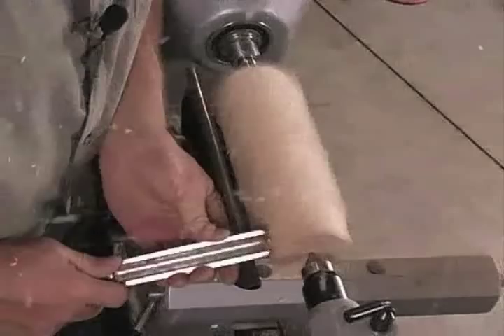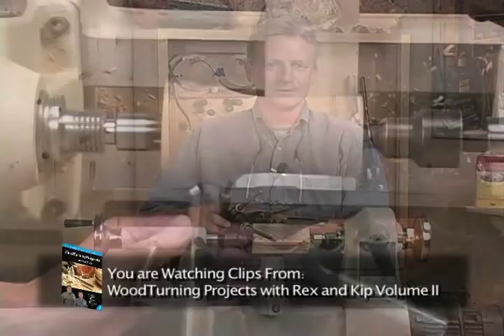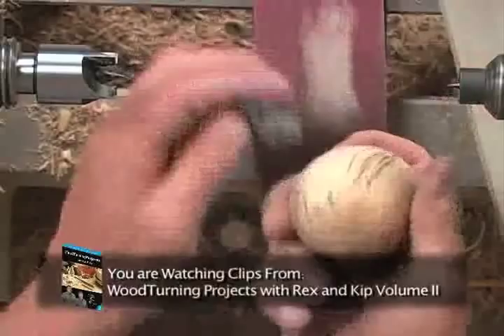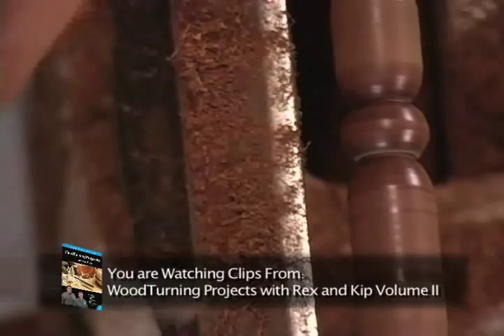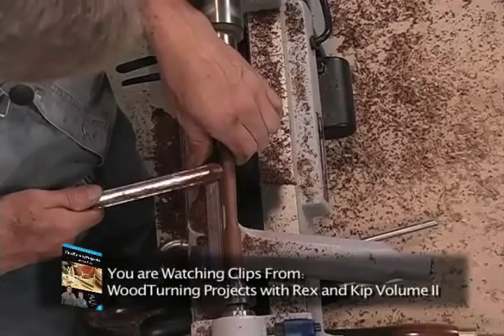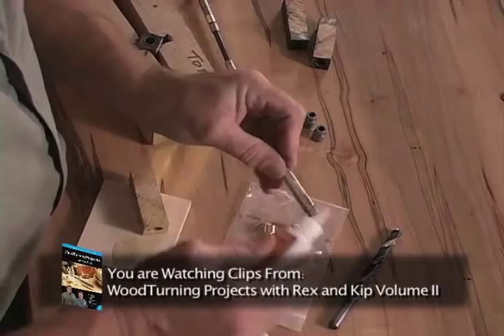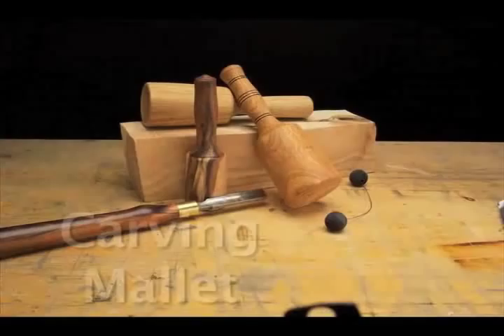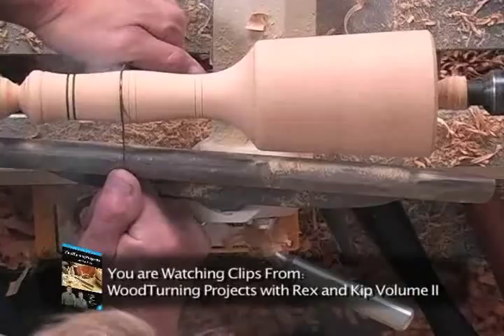Woodturning Projects vol 2 with Rex and Kip (woodturning DVD preview)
A preview of Rex and Kip's woodturning video "Woodturning Projects" (volume 2).

In their new instructional video series Woodturning Projects, Kip Christensen and Rex Burningham guide you step-by-step through several different projects focusing on the critical procedures and necessary information to complete the project. These videos offer exceptional value by introducing a wide range of projects, techniques, and woodturning accessories in a short period of time. This series will be valuable and of interest for the beginner or advanced turner. Highly recommended by Dale Nish.
Volume II
Pepper Mill
Eggs
Hour Glass
Stick Pen
Tooth Pick Holder
Carving Mallet
88 minutes

- SOCIAL MEDIA -